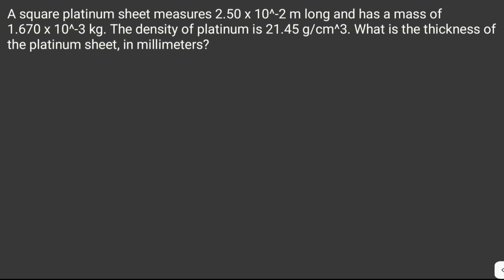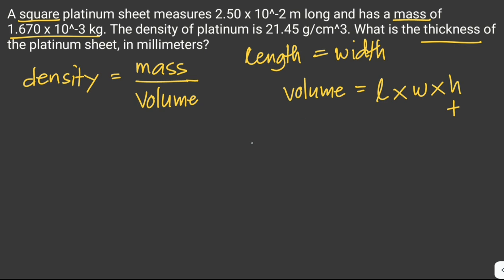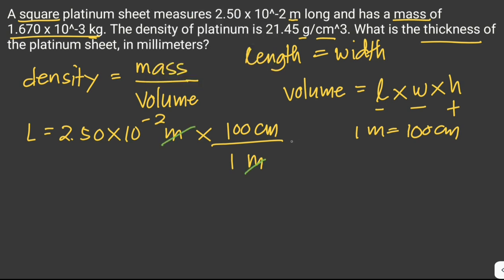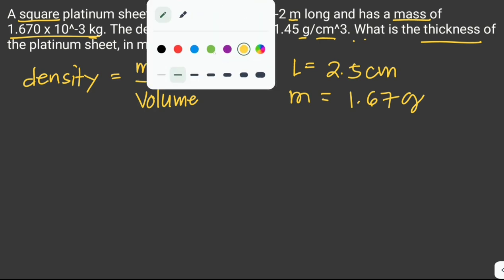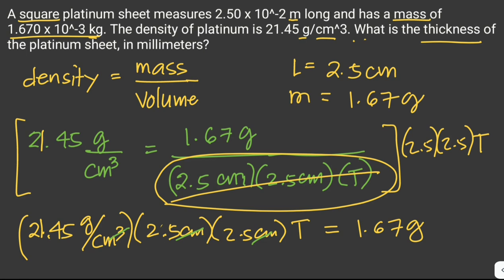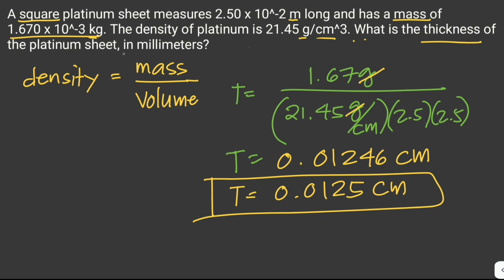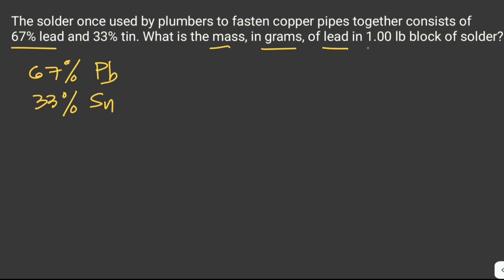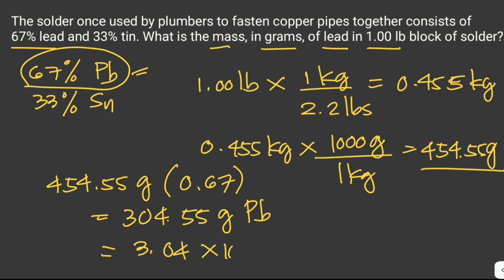CHEMISTRY: (Part I) DIMENSIONAL ANALYSIS CHALLENGE PROBLEMS by Jane Maciejewski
Learn how to solve challenging problems on Dimensional Analysis

Learn about conversion of units